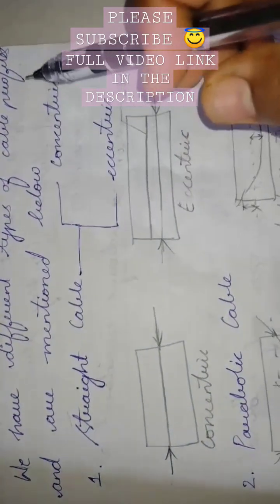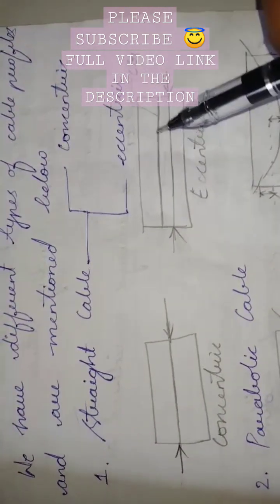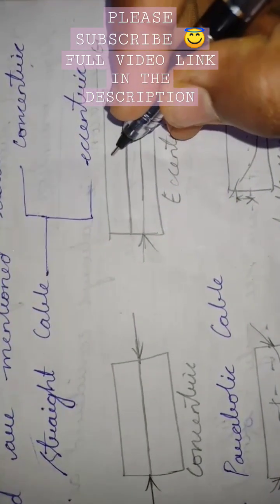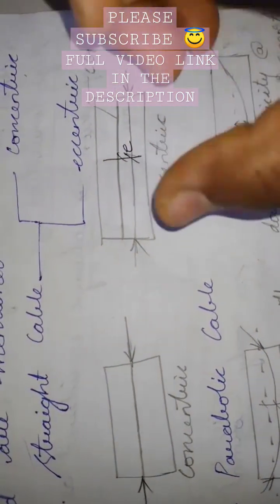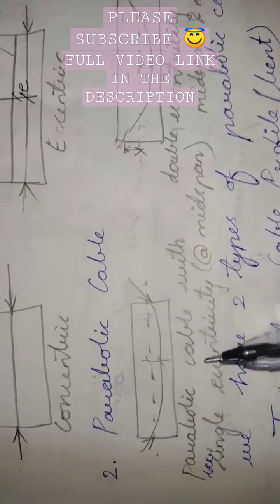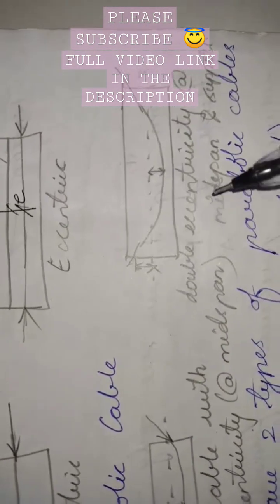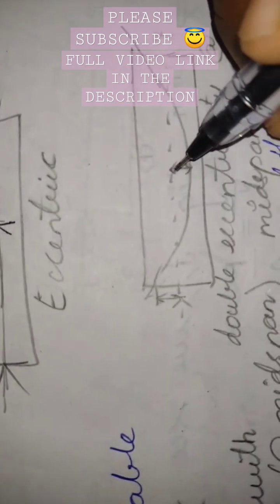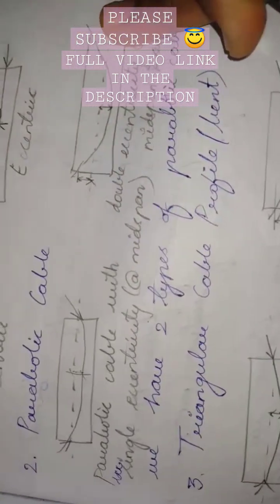TYPES OF CABLE PROFILES IN PRESTRESSED CONCRETE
Hi friends!

First Video posted- 16 May-2022

Let's increase this count. ❤️

STAY SAFE !
STAY HEALTHY !

THANK YOU for being here and please continue to JOIN ME😊❤️